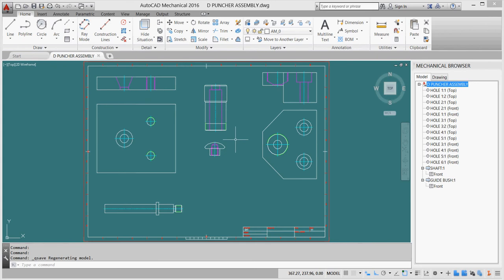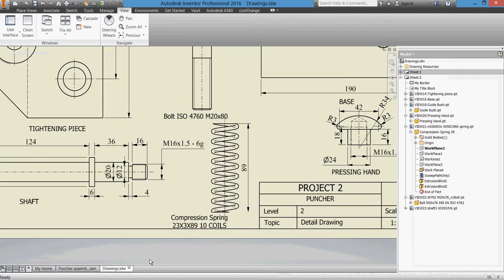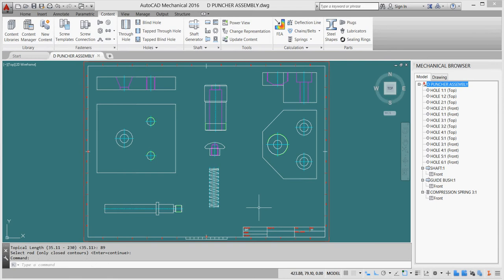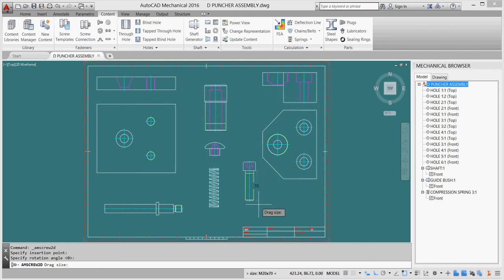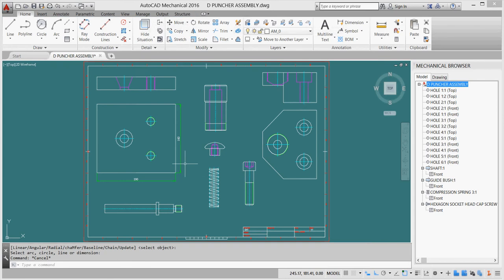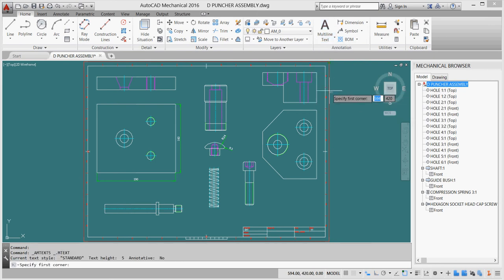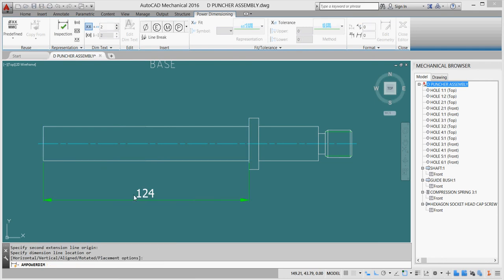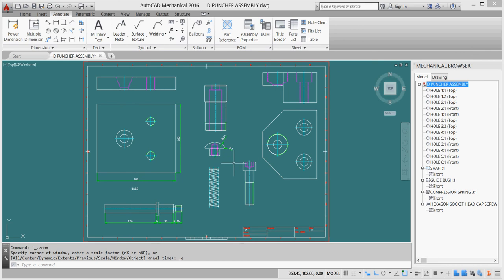9 PUNCHER ASSEMBLY STANDARD PARTS SPRING & BOLT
In these AutoCAD Mechanical 2016 tutorila videos you'll learn how to:
1.Work with Template Files in AutoCAD Mechanical 2016
2. Draw Detail Drawings for the Assembly Parts.
3. Use  AutoCAD Mechanical 2016 Standard Hole Objects
4. Working with Shaft generator in AutoCAD Mechanical 2016
5. Working with Standard Parts _ Springs
6. Working with Standard Parts _ Bolts
7. Adding Dimensions & Annotations to Drawing using  AutoCAD Mechanical 2016 Power Dimension tool
8. Adding Annotation to standard objects & Parts using  AutoCAD Mechanical 2016 Leader Note Tool.
9. Create sectional views of the Parts
10. Use the New Mechanical Structure tool in AutoCAD Mechanical 2016 to Creates new Mechanical Structure definition from selected objects (New components, component views)
11. Mate the assembled parts correctly _ Use the Hide situation tool of AutoCAD Mechanical 2016.
12. Use the Bill of Materials Tool (BOM) of the AutoCAD Mechanical 2016 to add reference Balloons ( Numbering the Parts ) & Inserting Parts List of the assembled parts.